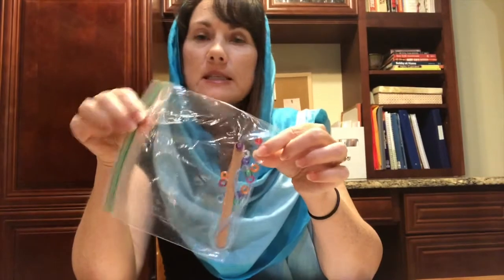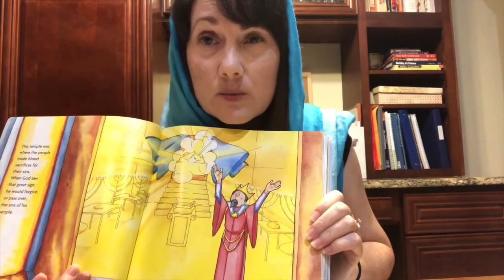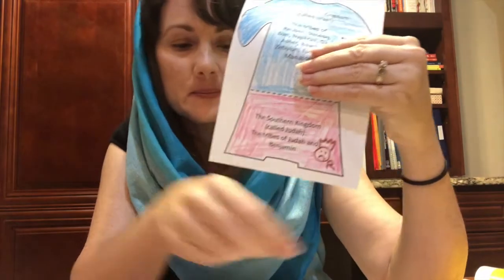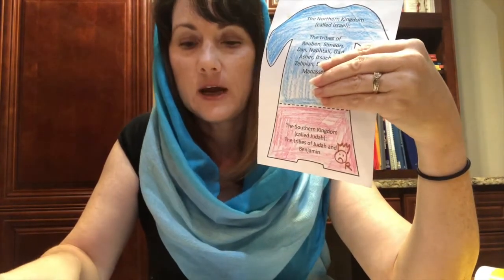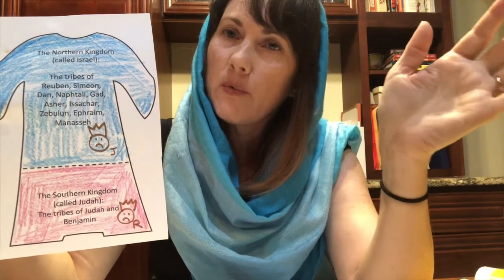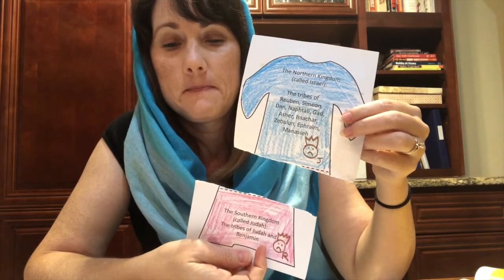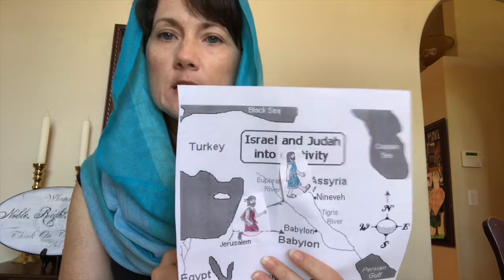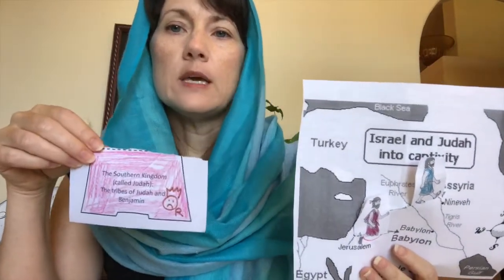Tampa Covenant Church Children's Ministry Sunday School September 13, 2020 with Mrs. Shawn Nobles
Tampa Covenant Church Children's Ministry Sunday School September 13, 2020 with Mrs. Shawn Nobles - The Divided Kingdom and Exile.

Also, don’t forget to tag us on social media in your pictures and stories if you choose to post!

To continue to support the mission of Tampa Covenant Church to our community and to the world, please and click on “Online Giving” or download the “Ministry One” app for IOS or android and sign up for an account!